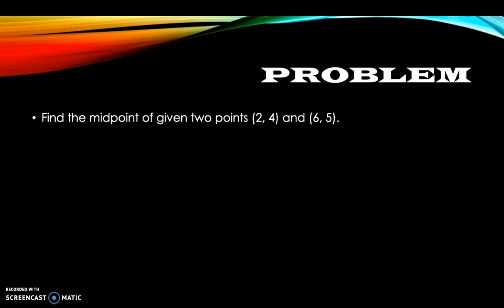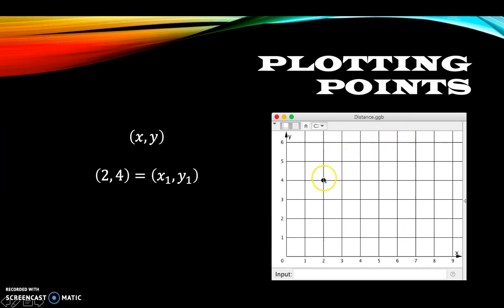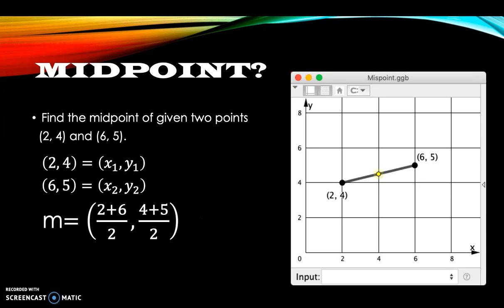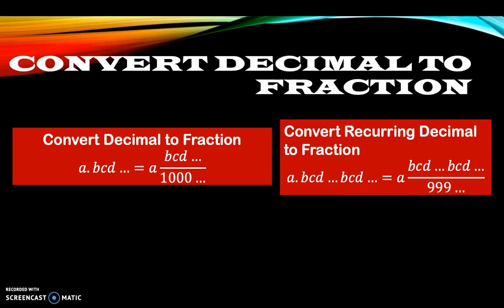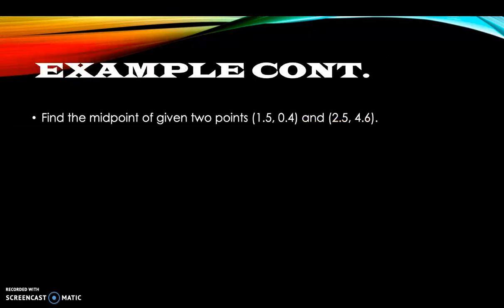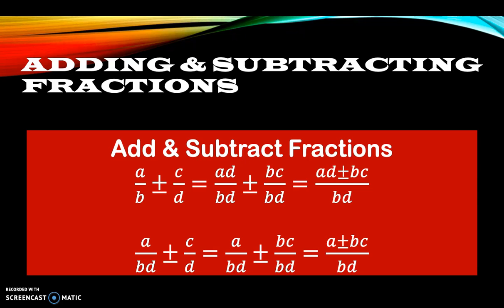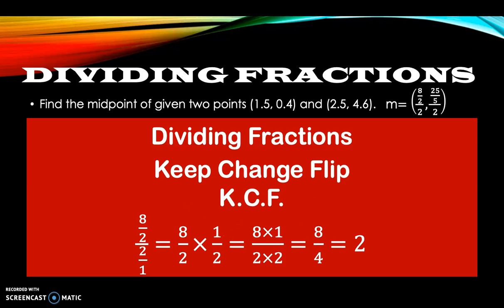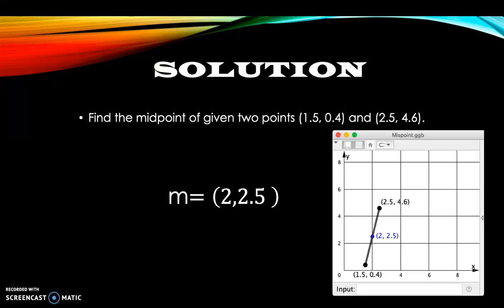Midpoint Formula Presented by Chastity Selma Jhingree